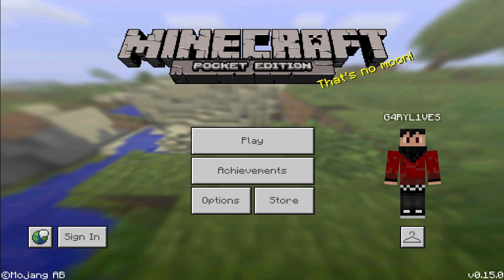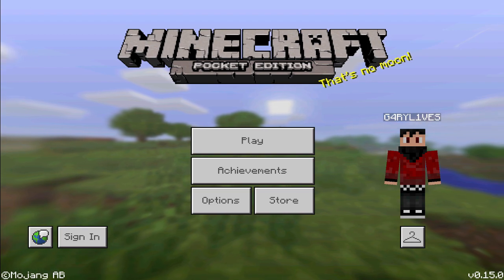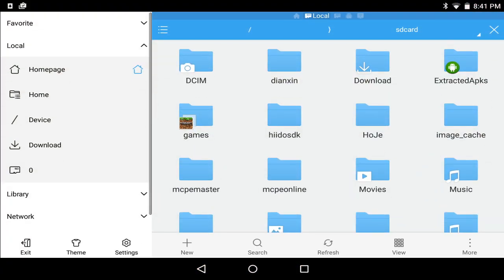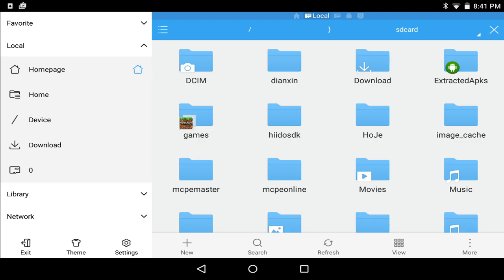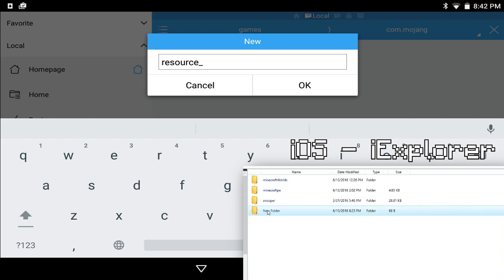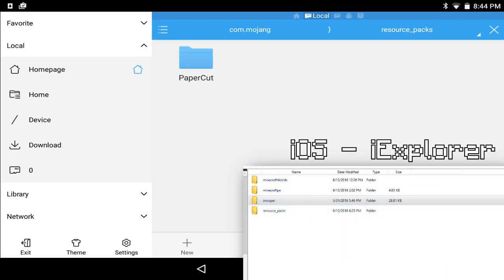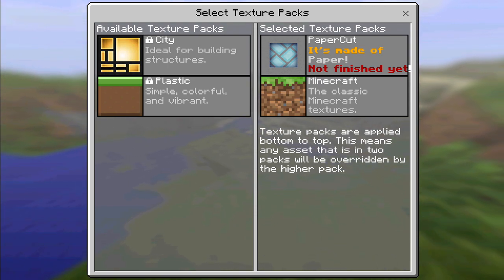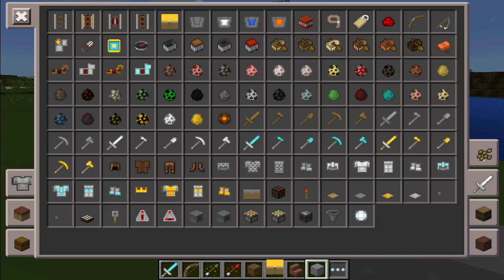MCPE 0.15.0 // HOW TO INSTALL TEXTURE PACKS! - iOS& Android - Minecraft PE (Pocket Edition)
~ Let's get 5,000 LIKES on this video! ~

Android - Any File Explorer
iOS - iExplorer or iTunes